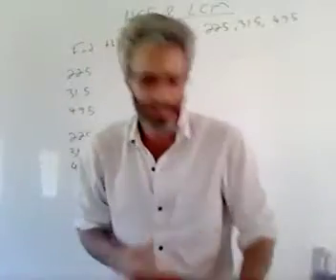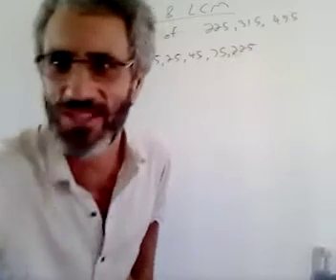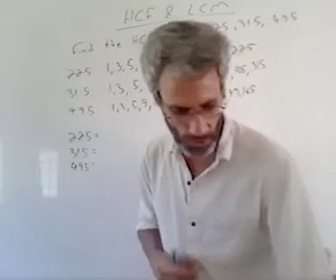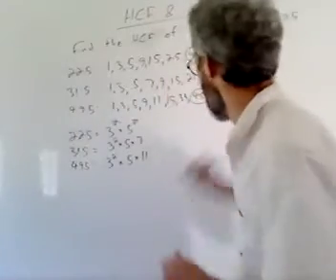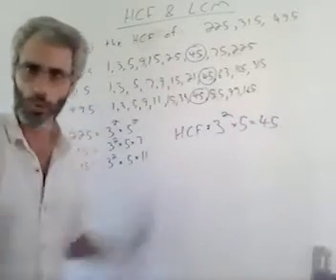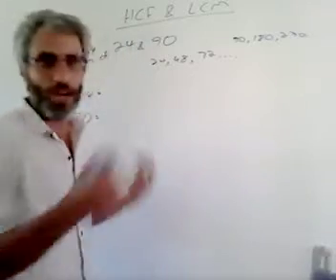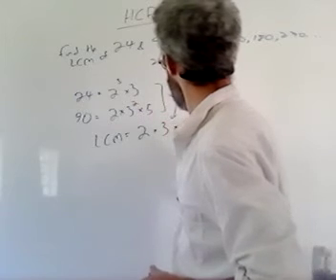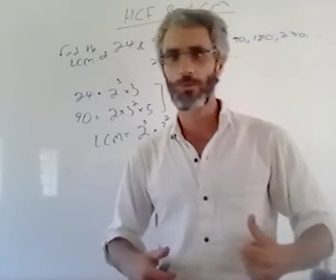grade 9 HCF and LCM